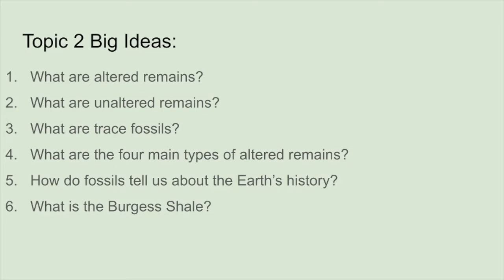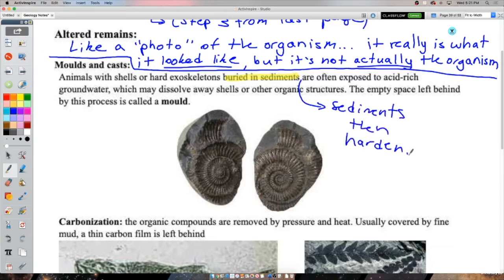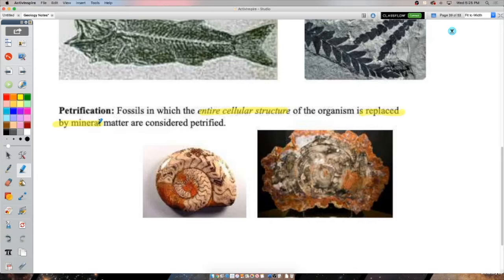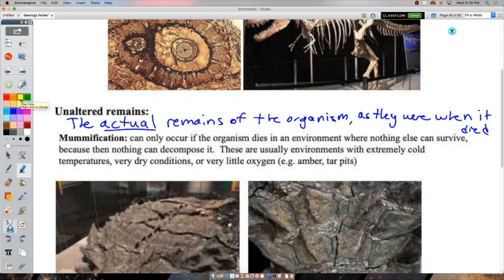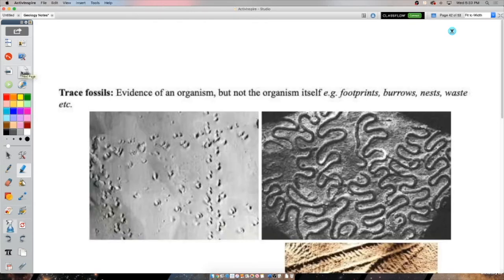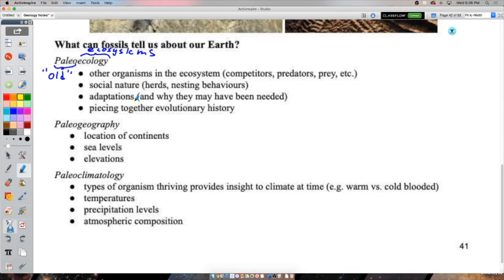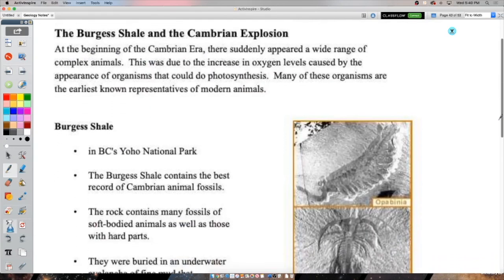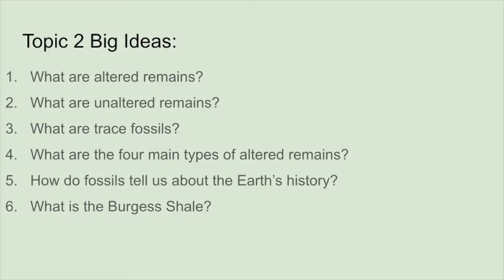Topic 2: Fossil Types and What We Can Learn from Them (p. 38 - 42 in Geology Notes)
A look at the differences between altered, unaltered, and trace fossils, as well as different methods of preservation and an overview of what kinds of information we are actually able to gather by studying fossils (p. 38 - 42 in Geology Notes).